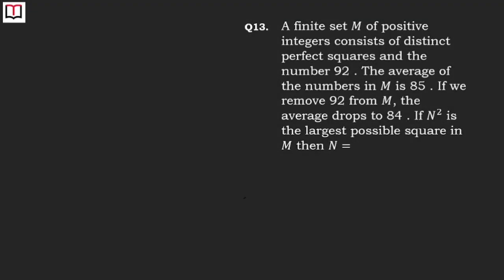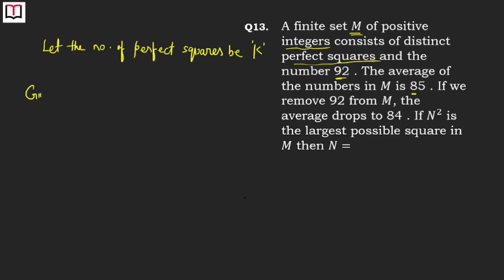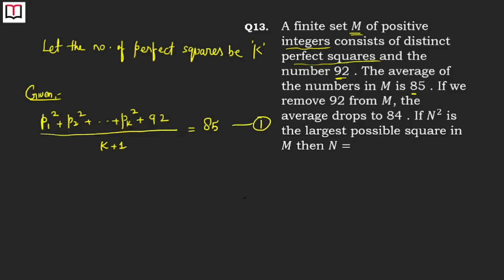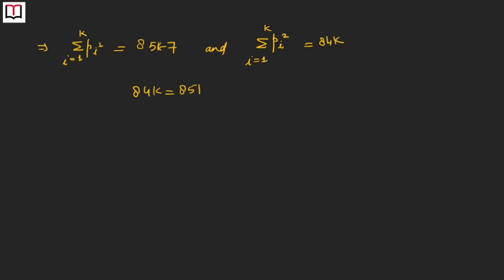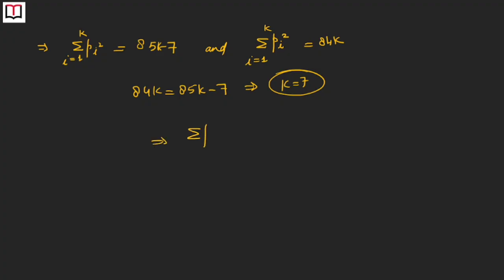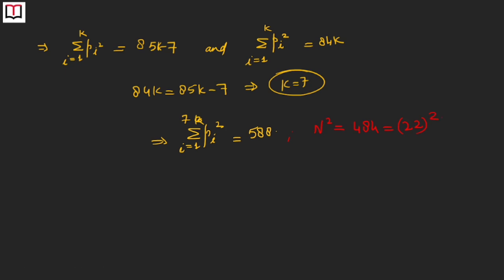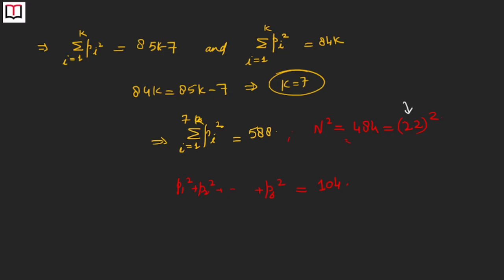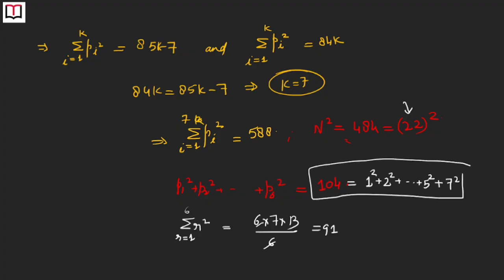Mission IOQM II 2026 II P.T. Sir II B.Tech IIT Kanpur